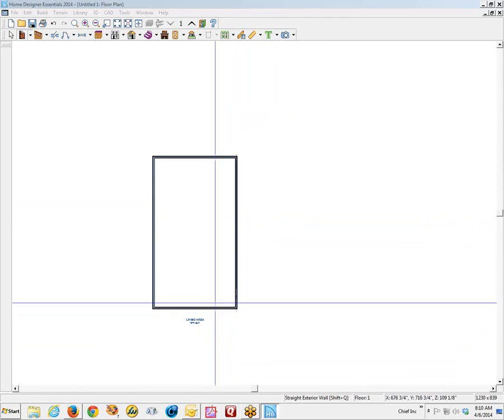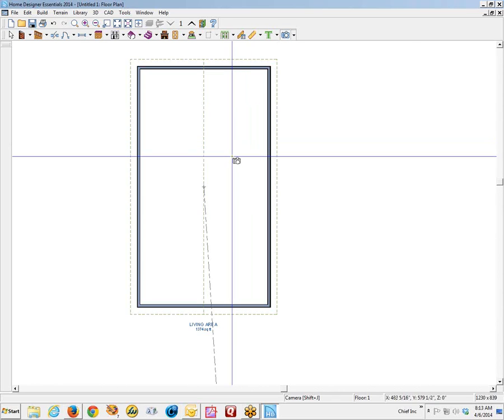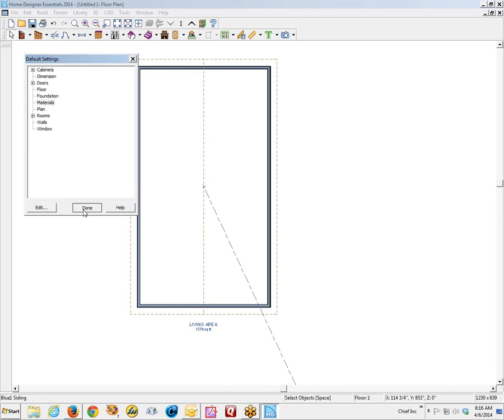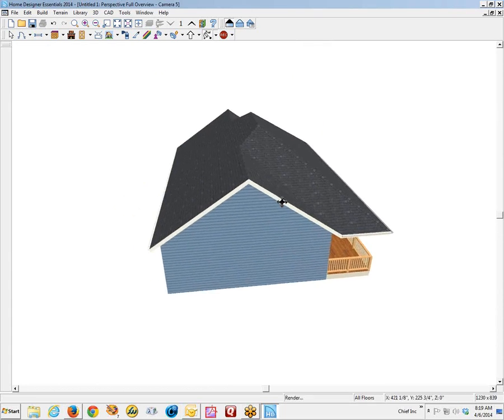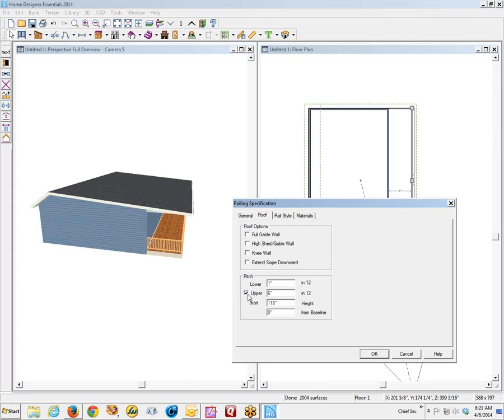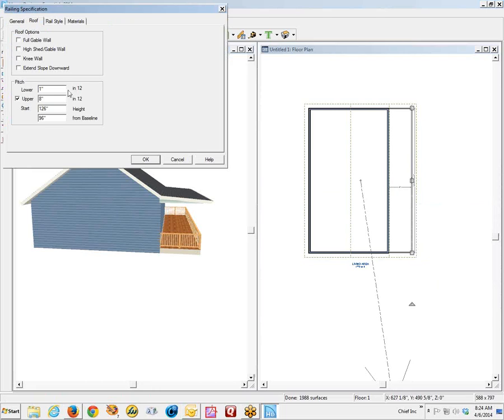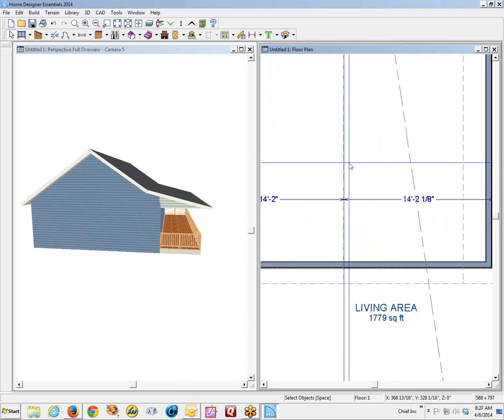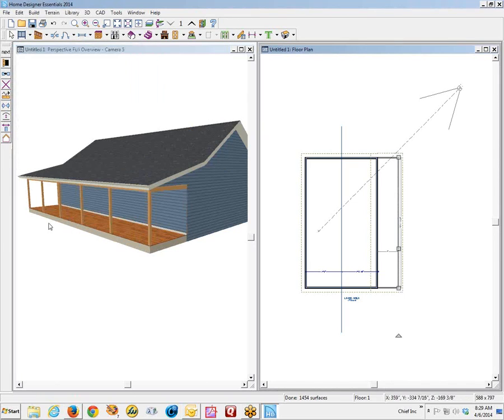Auto Roofs and related matters in Home Designer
How to get done what you want done using the tools at hand